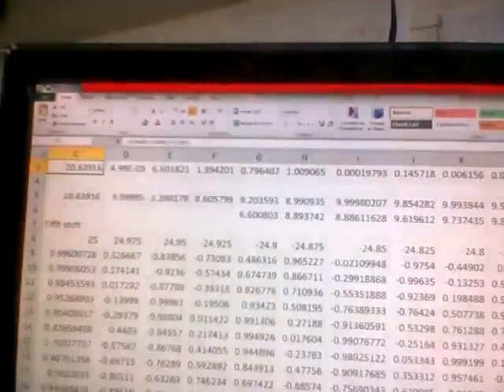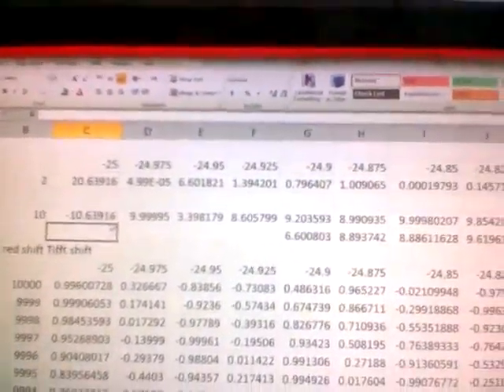Our Vibrant universe: QM-gravity mechanism; Tifft-shift, enhanced-Casimir effect; simple math-model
In getting a more numerical model of my vibrant cosmology theory/model I made some basic calculations in order to show that basic idea.

The basic idea is that space time is fluctuating on all levels (so sinus(xt) and cosinus (xt) is applicable. These basic calculations show the principle of the mechanism.

Where there is lots of vibration (in open space, which we know as vacuum) not much matter gathers. Just as with the Chladni plates. And in regions in spacetime where there is less or even absence of vibration, due to nodes in the vibration, lots of mass could (in potential) gather. So there is a lot of gravity and planets stars and even black holes can exist. At least if my model is correct of course. This can be easily tested by measuring the Casimir effect close to earth and further away from all masses. If my theory is correct, then further away in open space-time the Casimir forces must be greater.

Next to this if my model/theory is correct then the quantatised redshift discovered by William Tifft  might be explained by it since matter distribution is then based on quantitation of spacetime due to vibration.

Next to this dark energy may be the energy which is stored in these spacetime vibrations.

Going even further (but that needs still some thinking over) another idea is that IF my theory is correct, then we even might be at the source of TIME itself, but for now I don't want to make a claim on that one yet.